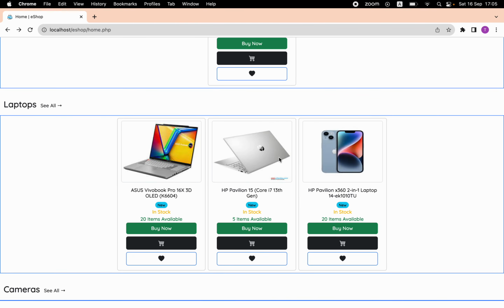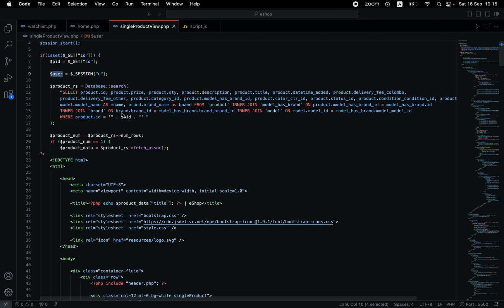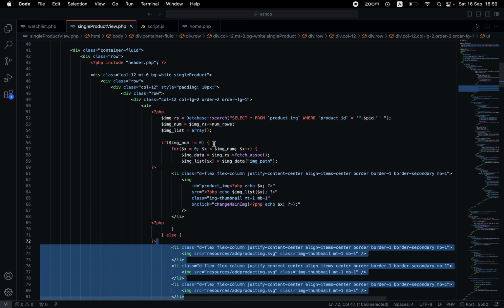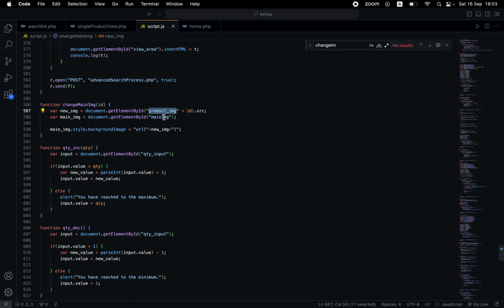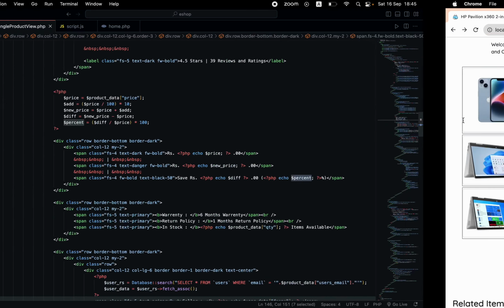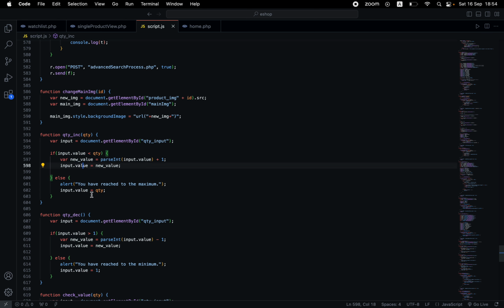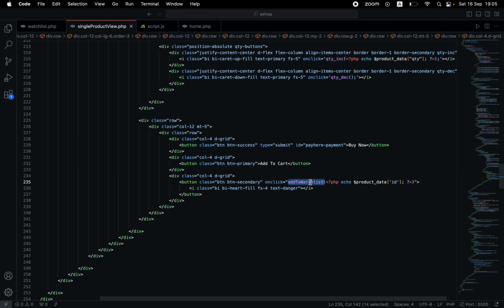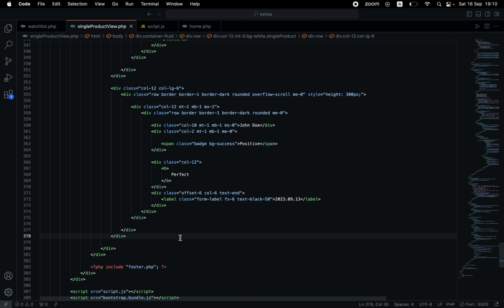Web Project Task 23 | 1st Year | Semester 01 | Java Institute | Theshan Weerakkody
Project : Program the single product view page including the seller's information